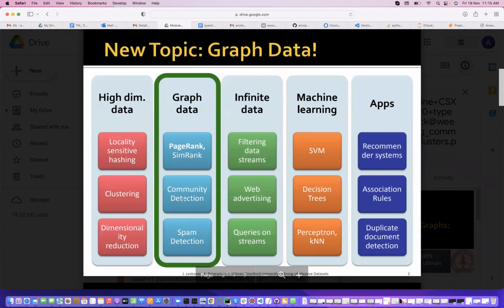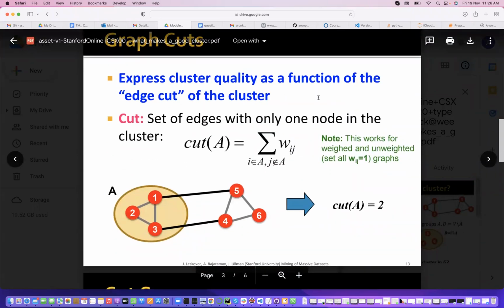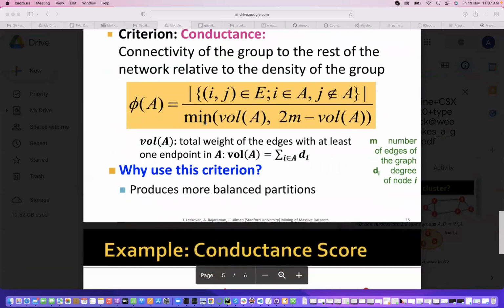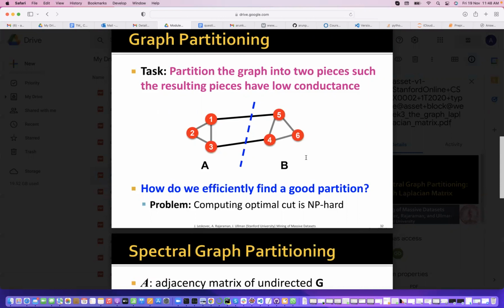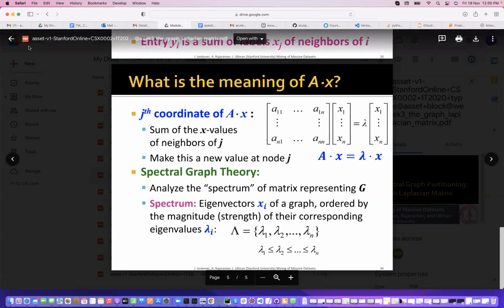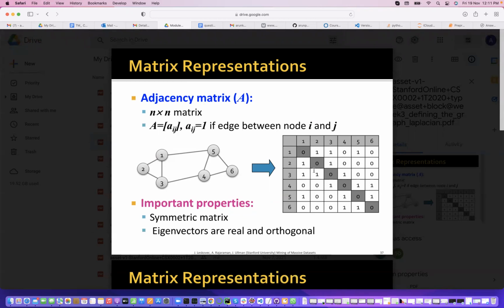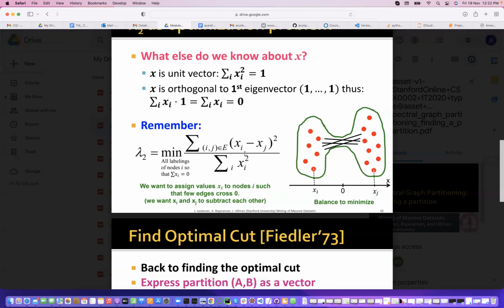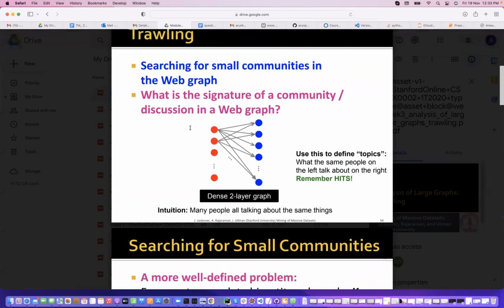MMDS Clusters in network